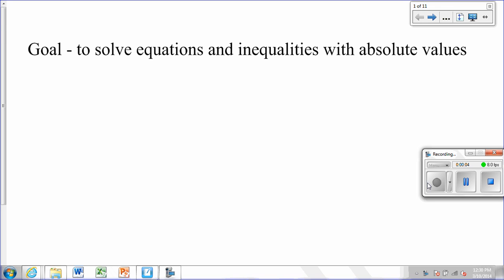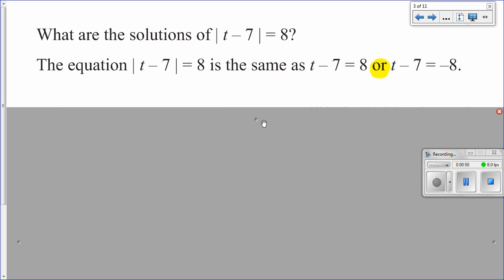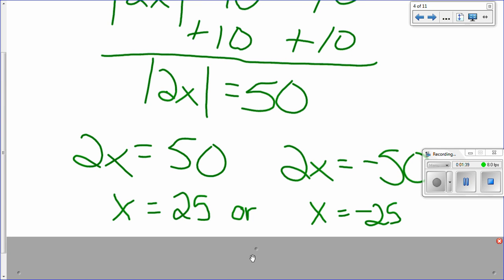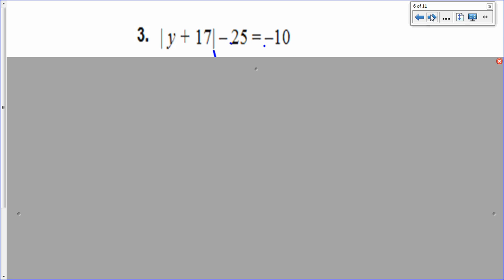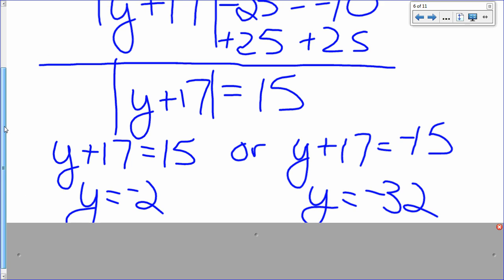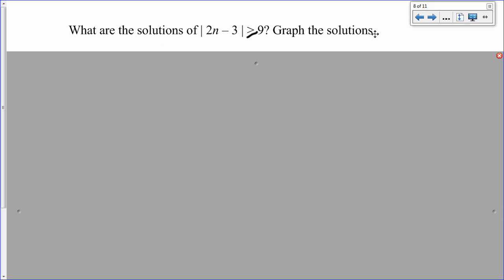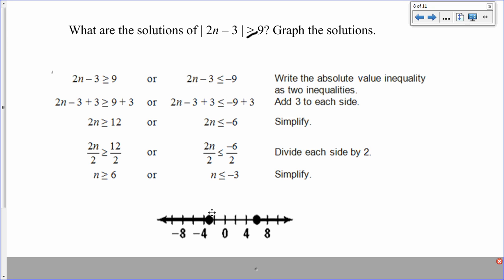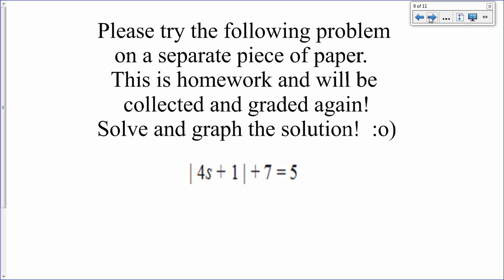3 7 solving abs value equations and inequal